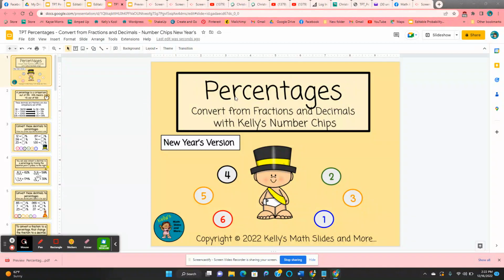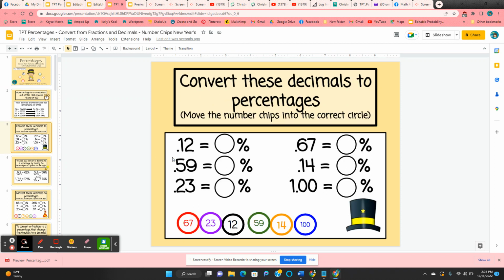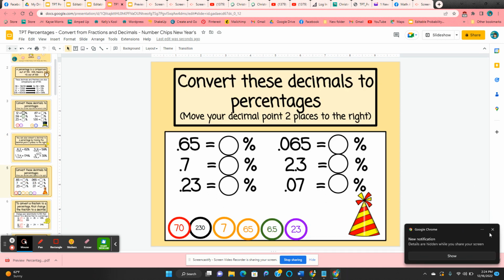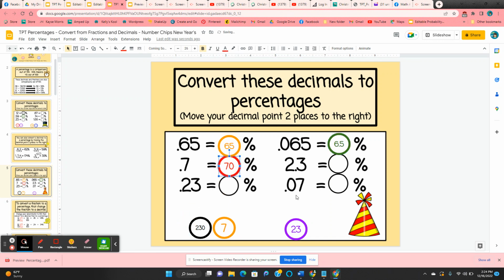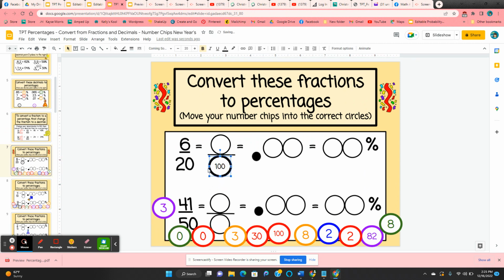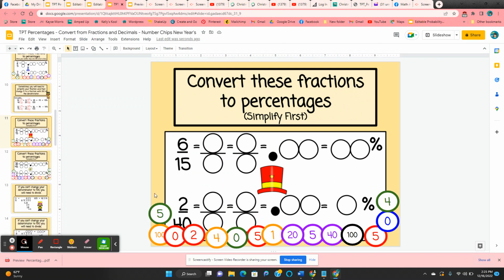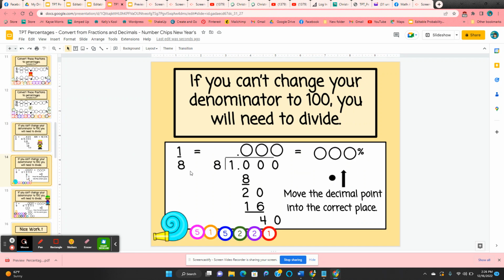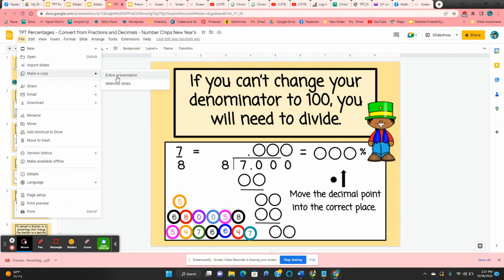New Year's Percentages: Convert from Fractions and Decimals.